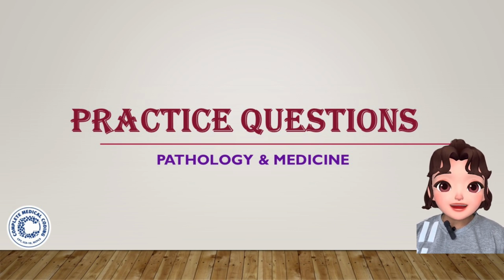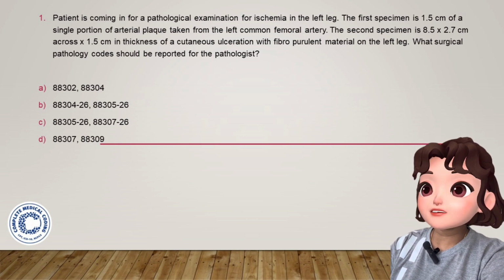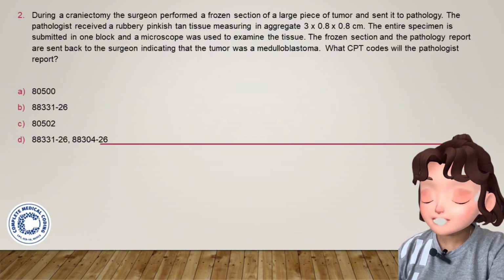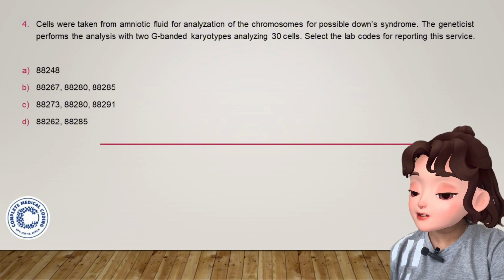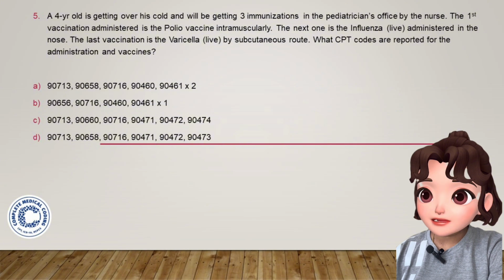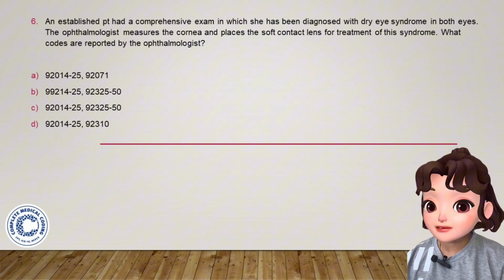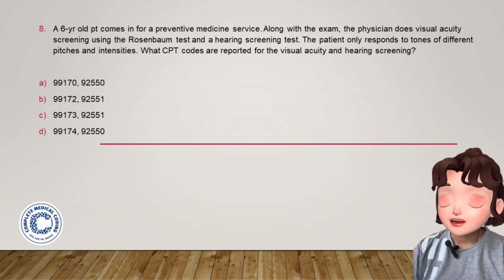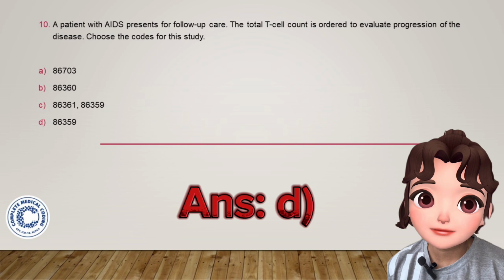CH-30: CPC PRACTICE QUESTIONS (Pathology & Medicine l CPC l Medical Coding Course l Coding Career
Practice Questions
80000 series
90000 series